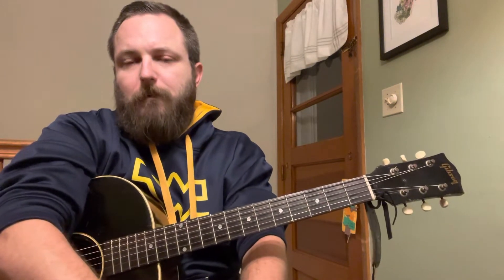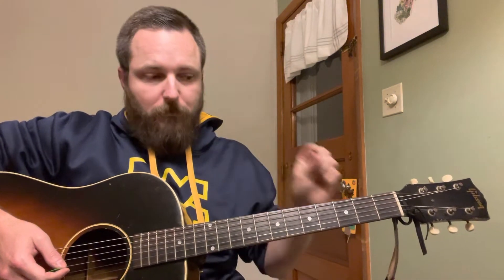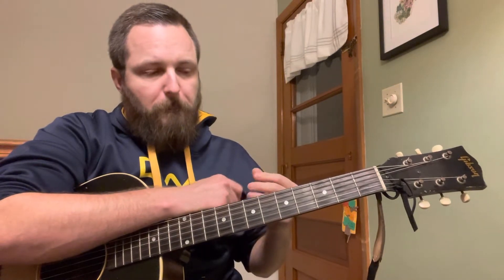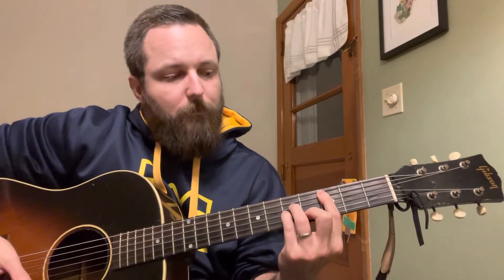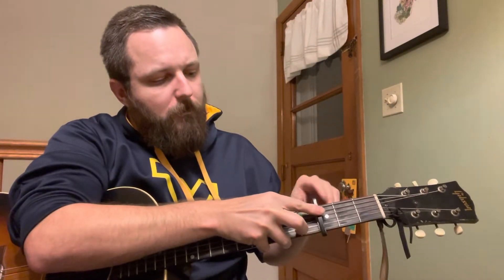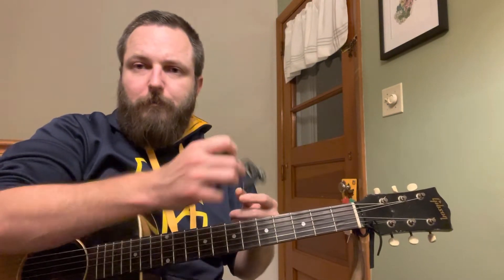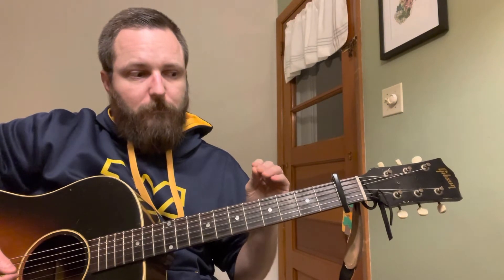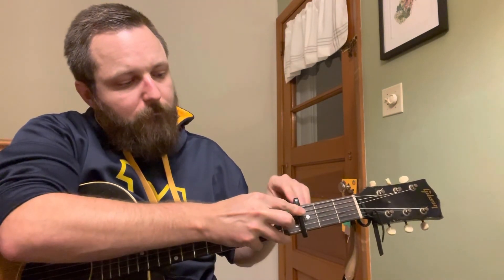Using Your Capo To Reduce Sharps and Flats - FREE Video Lesson - Reduce Hand/Forearm Fatigue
In this lesson I demonstrate how to use a capo to make songs full of sharps and flats more playable while relieving the fatigue that comes with excessive Barre chords.

Lessons & tabs will always be free